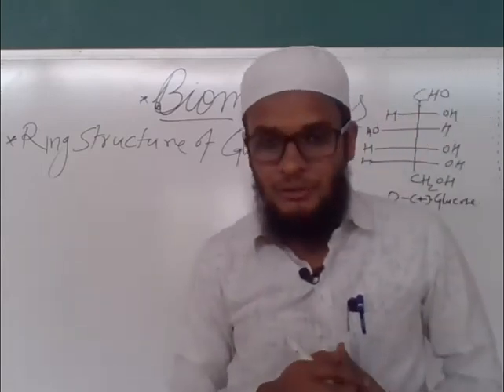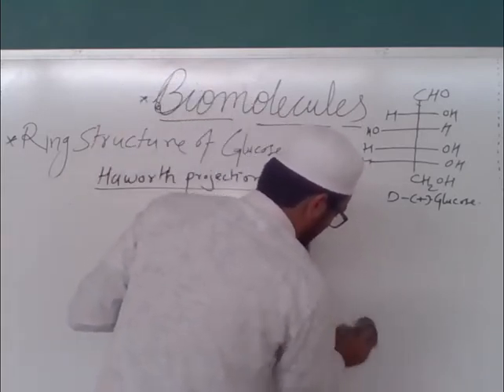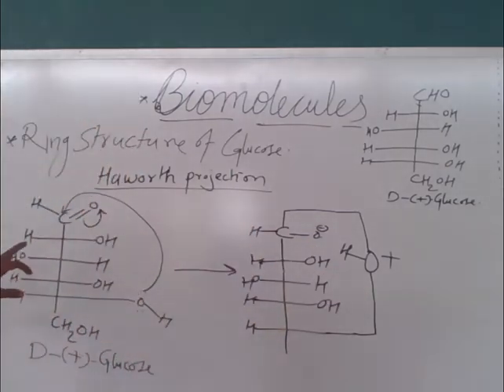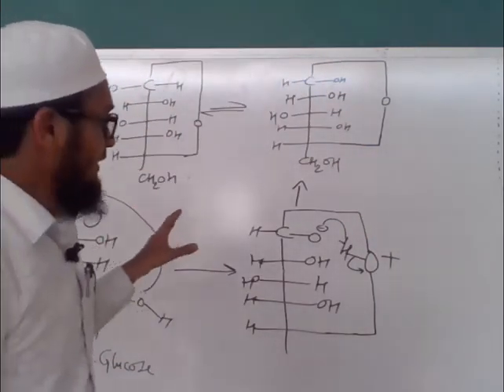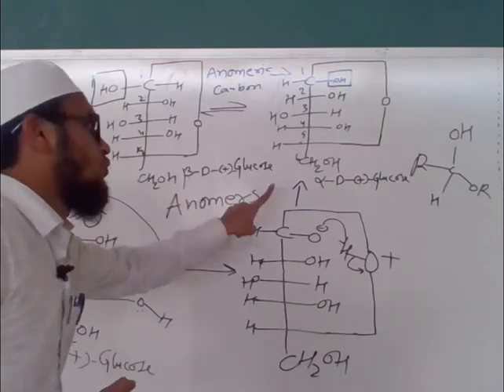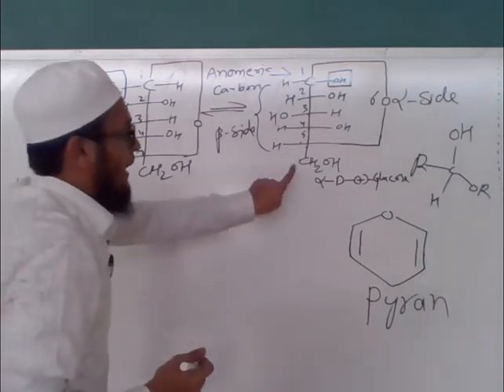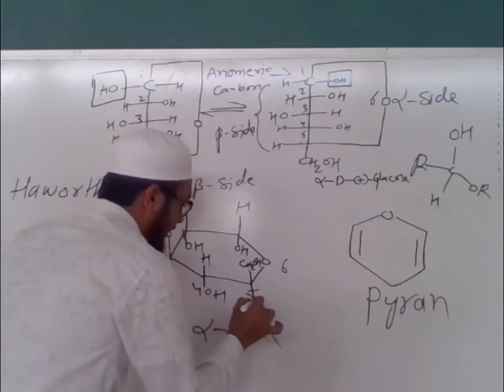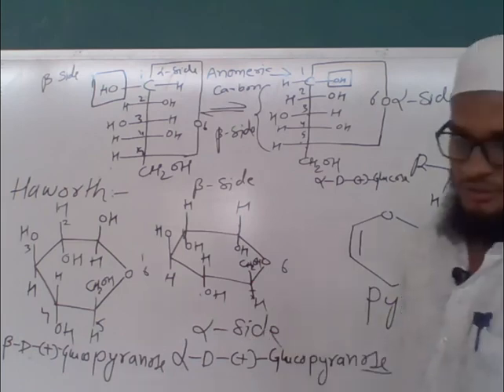Part-6_Ring Structure Of Glucose| Biomolecules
Haworth Projection of Glucose has been discussed.